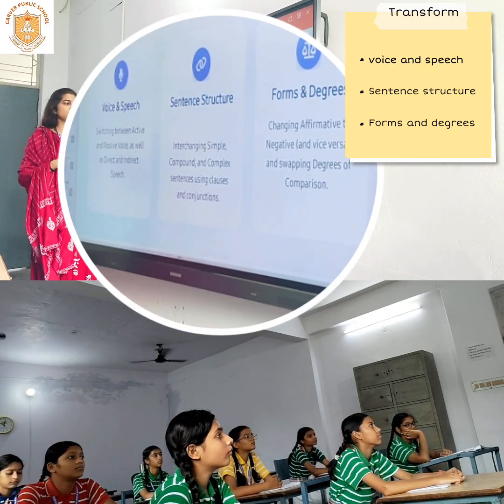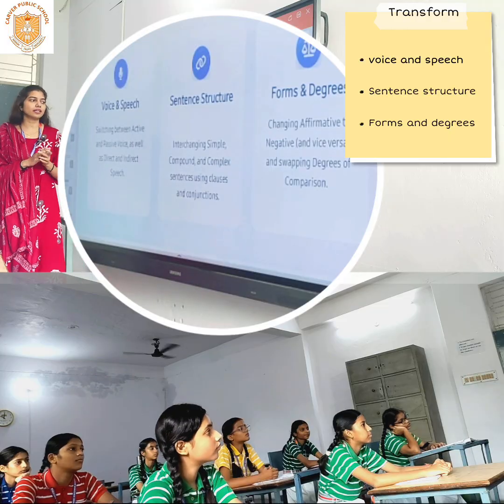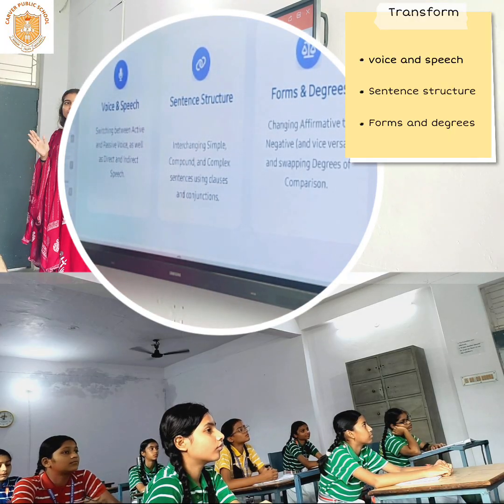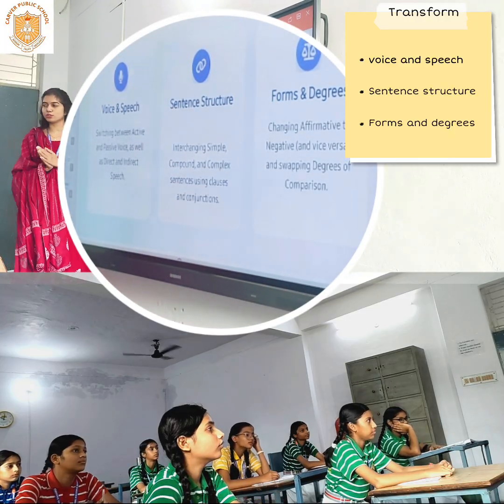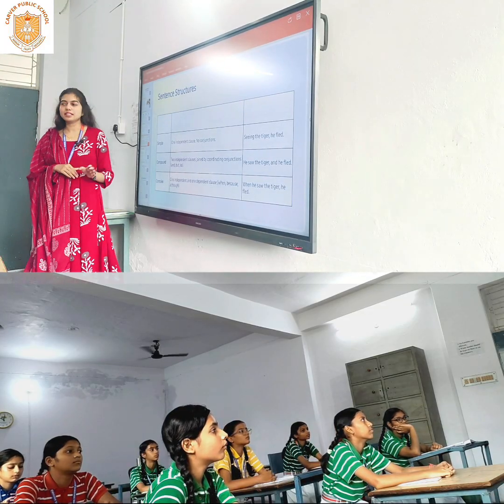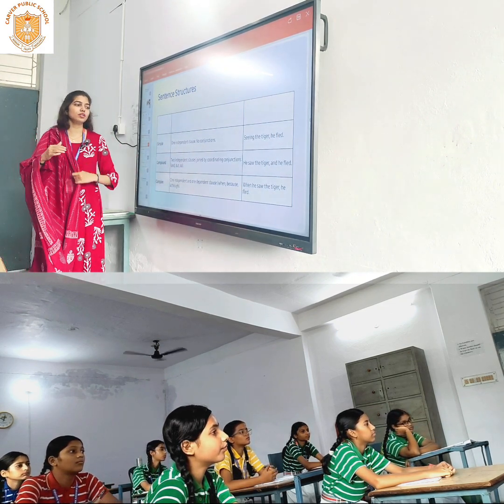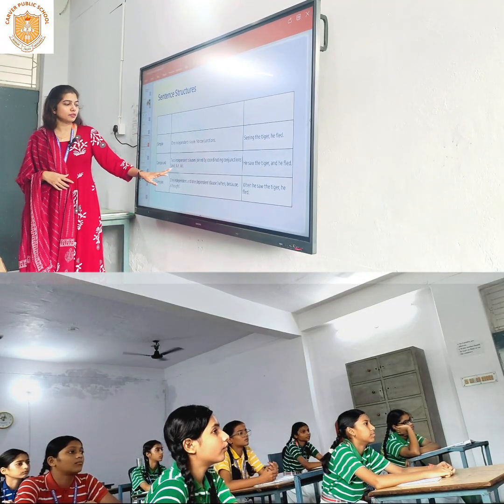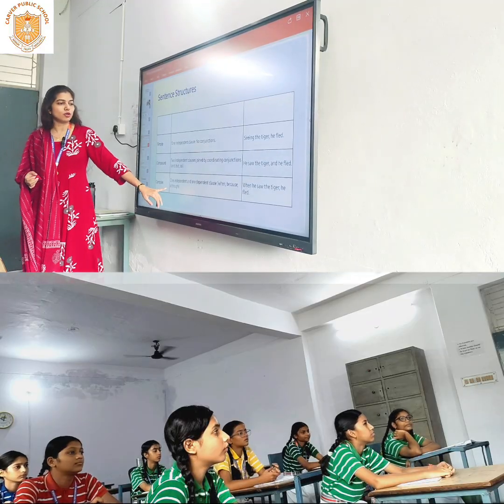English class 1 1-12 Transformation of sentences